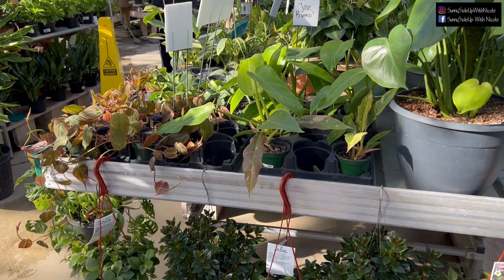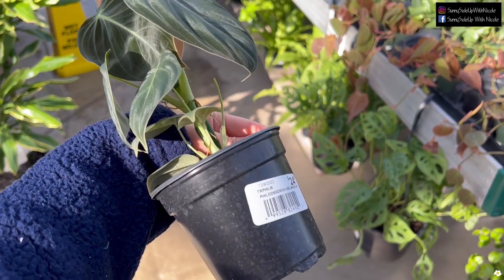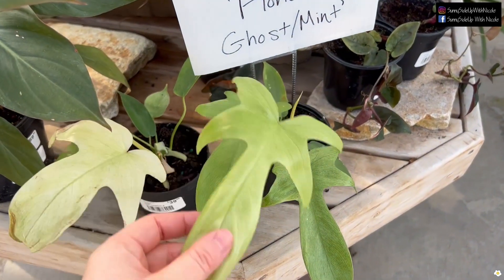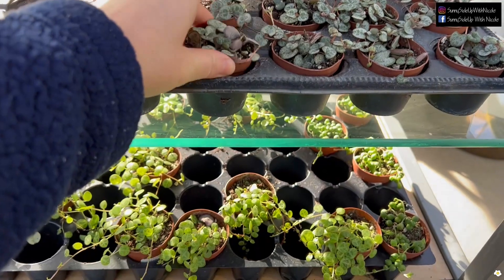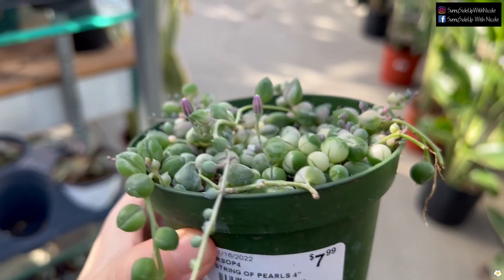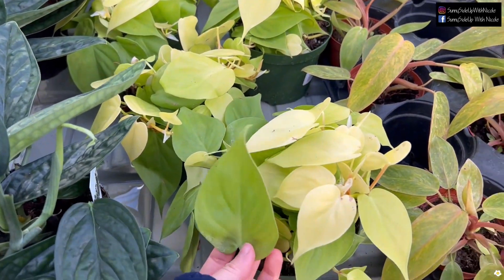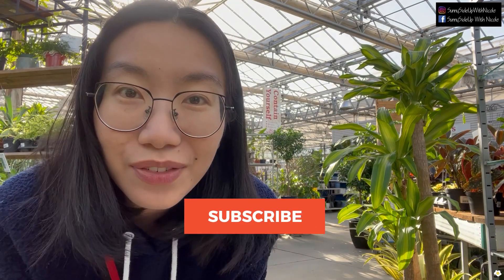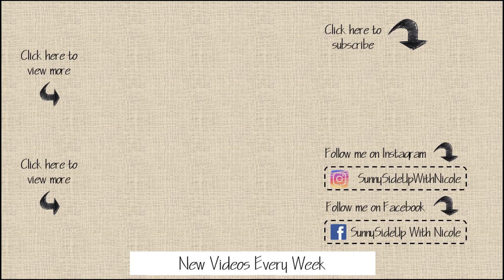From Pricey to Affordable! CRAZY Plant Finds & Shopping with Me at Suburban (Kansas City, MO)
In today's video, we will shop at one of my favorite local nurseries, Suburban Lawn & Garden. They have some sought after rare plants, including Monstera Thai Constellation, Philodendron Melanochrysum, Philodendron White Princess, and some cheap VSOH and VSOP! I hope you enjoy!

Recommended products:
Hanging Planters
4” White Plastic Pots
Rooting hormone
Soup pots (clear container
Soldering gun
4” white plastic pots with saucers
3” clear plastic pots with saucers
8” saucers
Soil meter
Repotting mat
Bonide Systemic Granules
Bonide Captain Jack's Dead Bug Insecticide/Pesticide
Fungicide Spray
Orchid plant food mist
Keiki Paste
Electric Plant Mister Spray Bottle
USB Microscope Camera